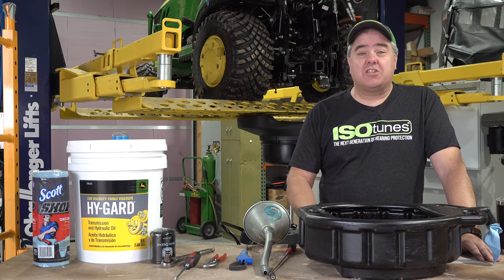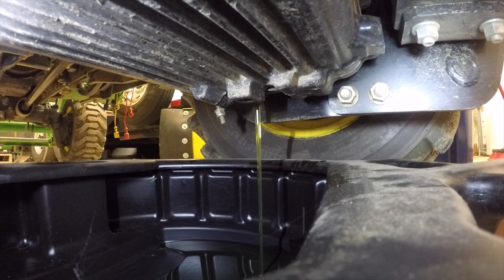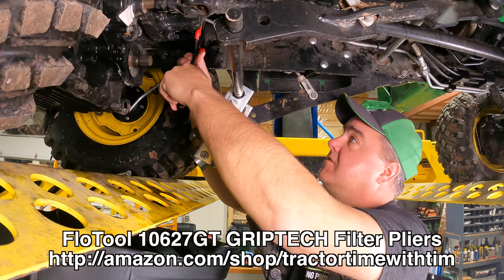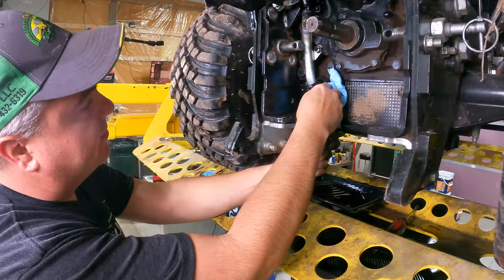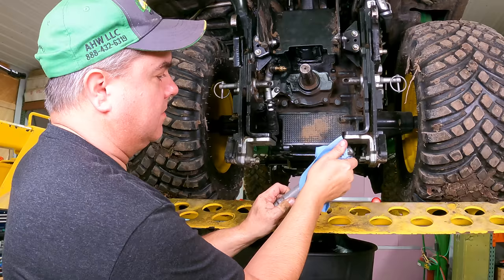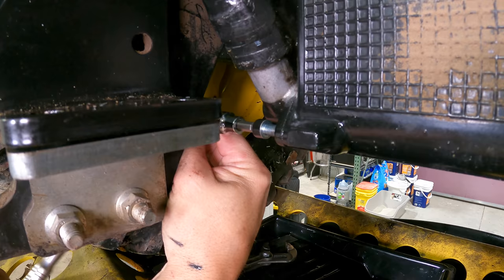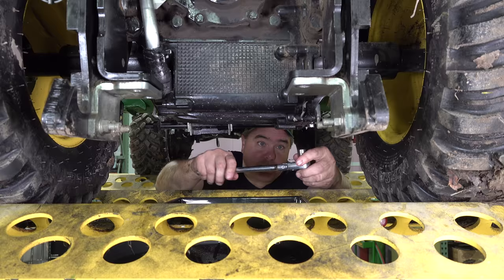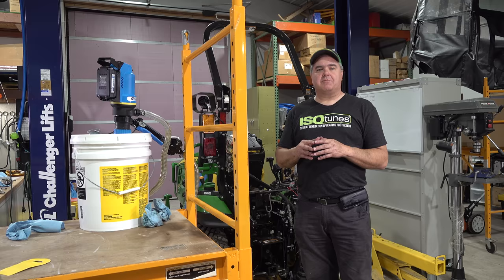Metal Shavings in Oil? John Deere 1025R 200 Hour Hydraulic Oil Change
200 hour hydraulic oil change for John Deere 1025R.  Tractor Time with Tim shows how to change the hydraulic oil so you don't have to pay the dealer lots of money for this service.

Maintenance Kits:
John Deere Parts